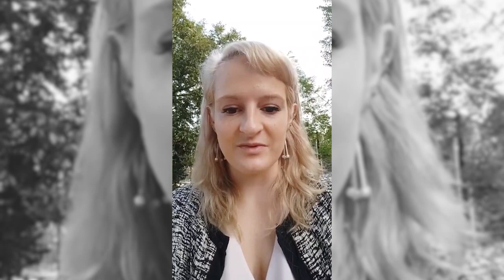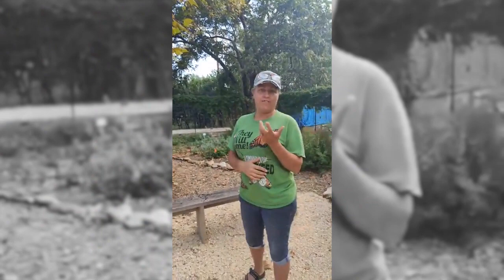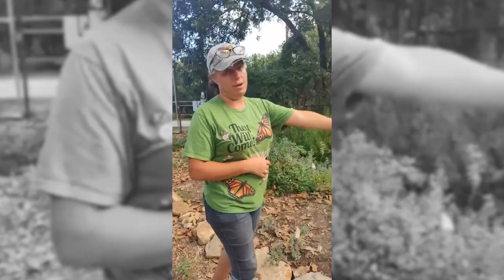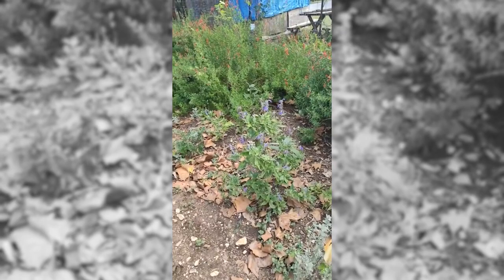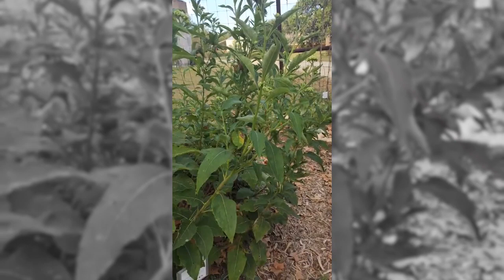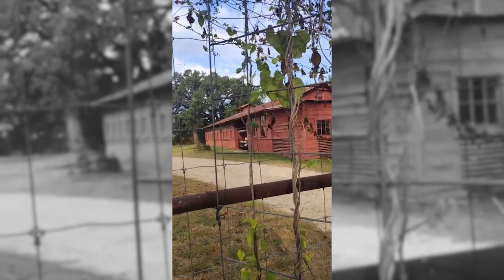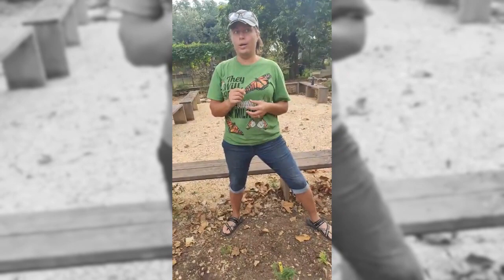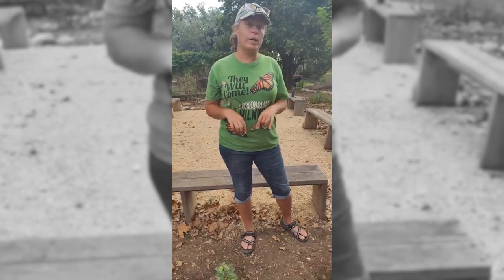Virtual Nature Talk: Monarchs Migration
Master Naturalist, Drake White, discusses the Monarch butterfly migration patterns and the current efforts to conserve this critical species.

Learn how you can help through citizen science, migration, and tagging. She will also provide a tour through the Butterfly Learning Center habitat and share how to ID native milkweed.